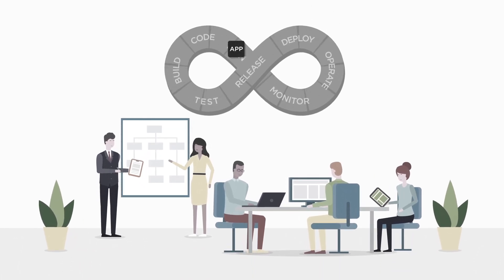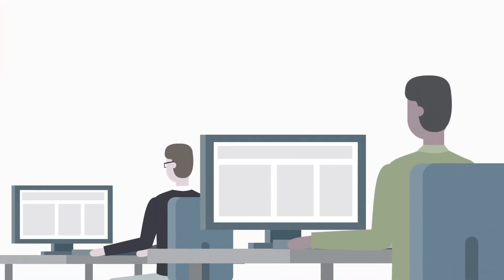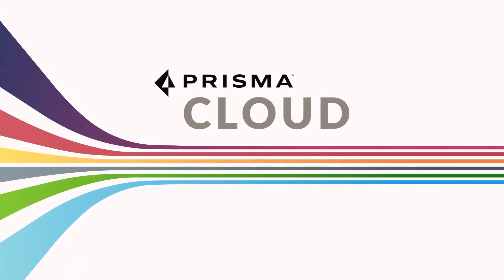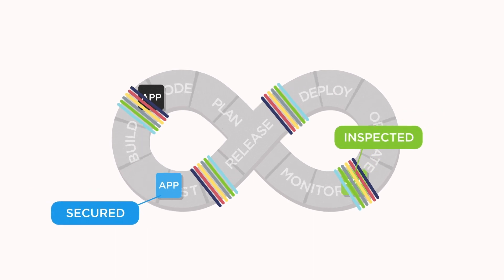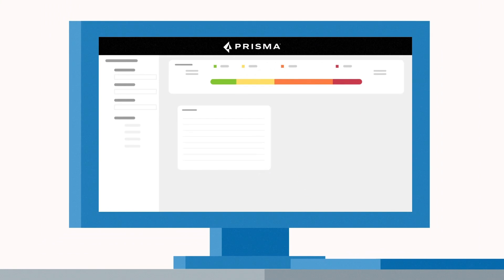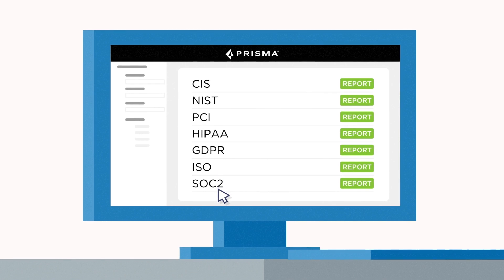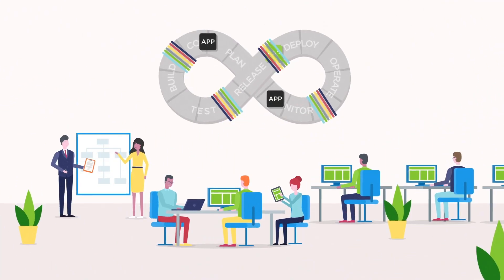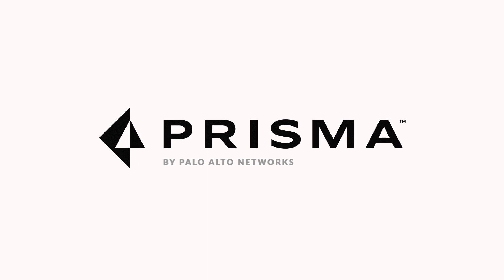Prisma Cloud Overview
Prisma Cloud dynamically discovers cloud resources and sensitive data across AWS, Azure, and GCP to detect risky configurations and identify network threats, suspicious user behavior, malware, data leakage, and host vulnerabilities. It eliminates blind spots across your multi-cloud environments and provides continuous protection with a combination of rule-based security policies and class-leading machine learning. It also vastly simplifies the task of managing compliance across the clouds and supports audit-ready reports across CIS, NIST, PCI, HIPAA, GDPR, ISO, SOC 2, and more with a single click.